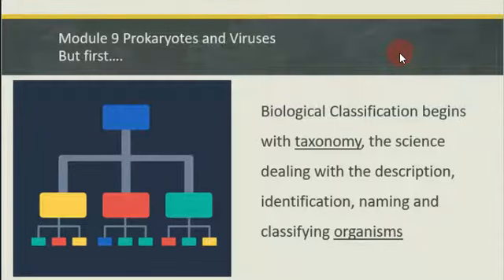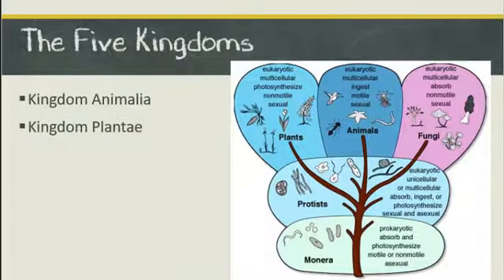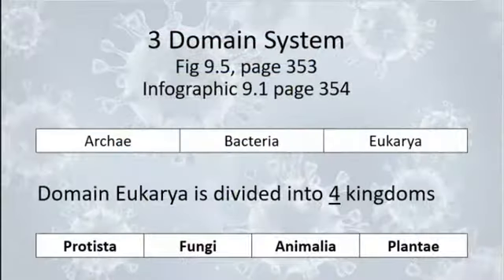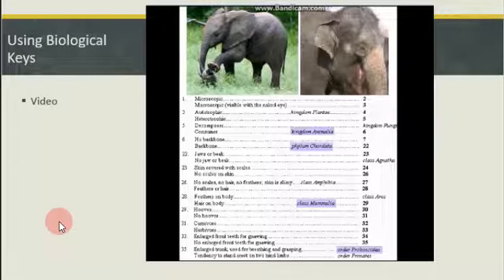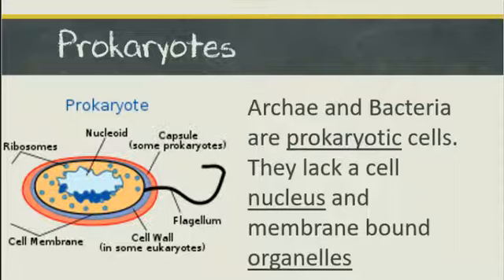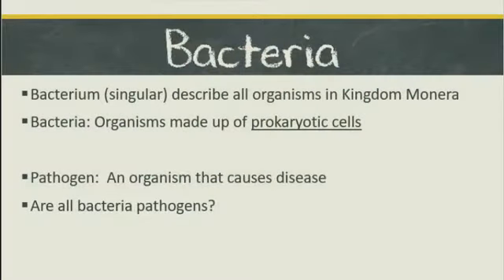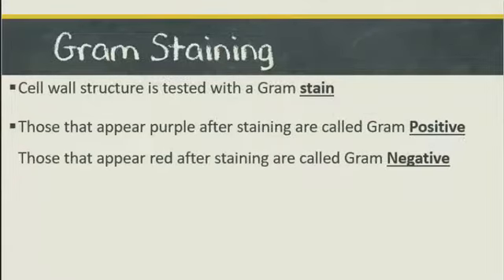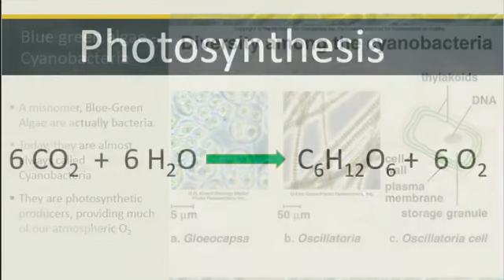Biology Module 9A Prokaryotes